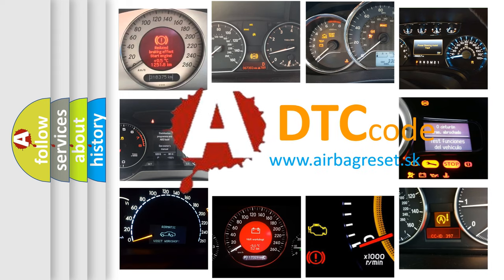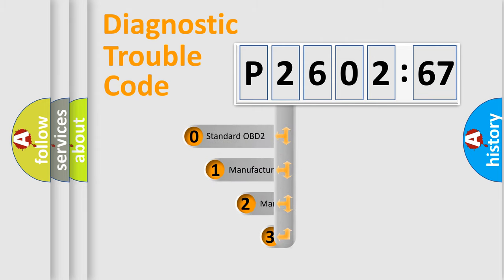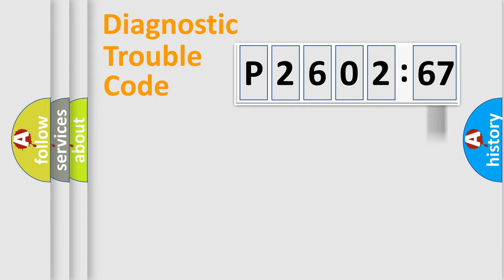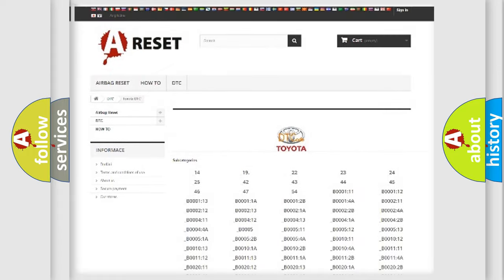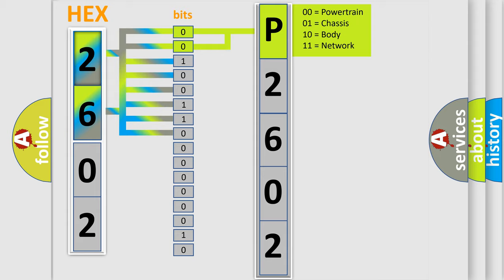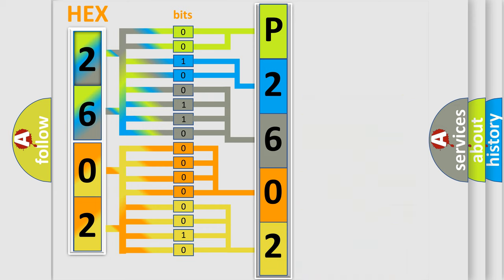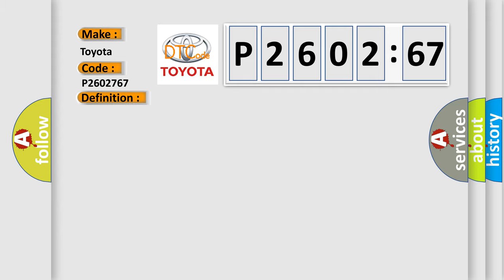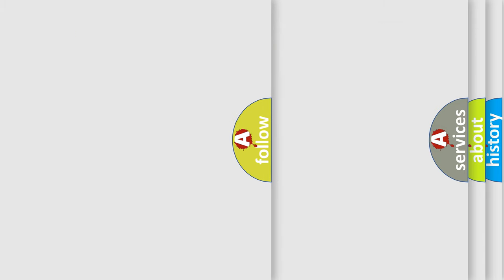DTC Toyota P2602-767 Short Explanation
Contents:
0:21 Basic DTC analysis according to OBD2 protocol standard.
1:48 Insight into programming
2:58 A diagnostically understandable description of the Diagnostic Trouble Code
3:05 Basic error definition

Make:
Toyota
Code:
P2602 767
Definition:
System Sensors Data Mismatch Signal Invalid
Description:
When the FTC module is active and being commanded to move.
Cause:
The position and direction of the folding top when the fault occurs will determine whether DTC B1010 08 will set or another folding top DTC will set.Missing or wrong input signals while the top is running.